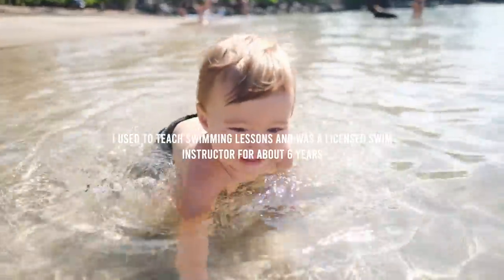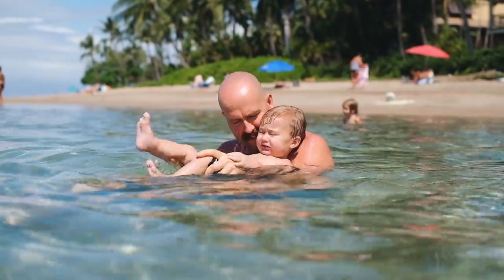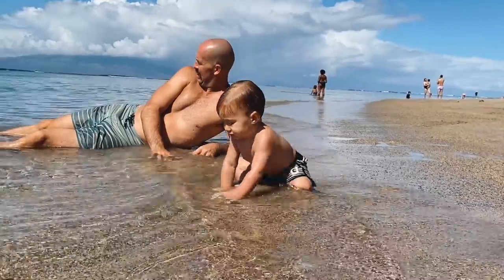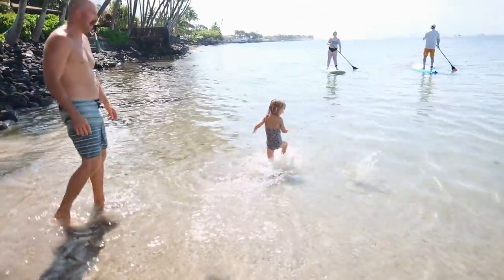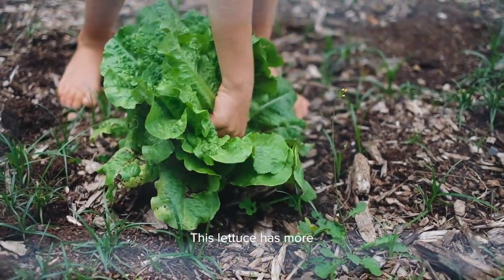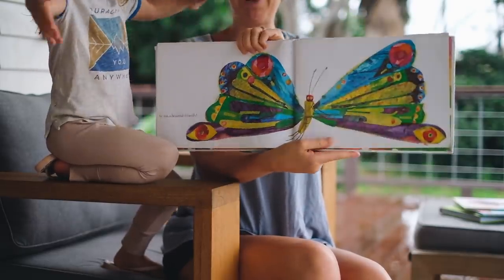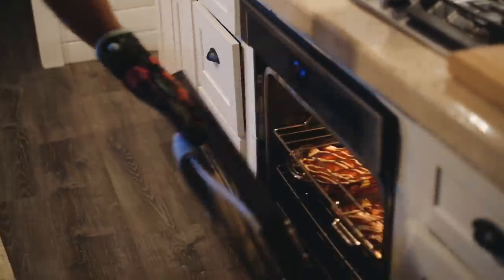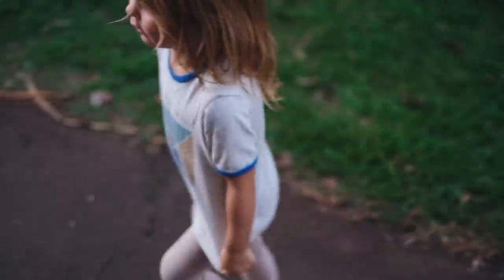Teaching our baby to swim underwater | Ultimate baby swim lesson routine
CHECK OUT MY EBOOKS Filled with healthy VEGAN recipes, health tips, encouragement, inspiring content and more

for exclusive videos, monthly recipes, monthly discounts, and be a part of the community forum!